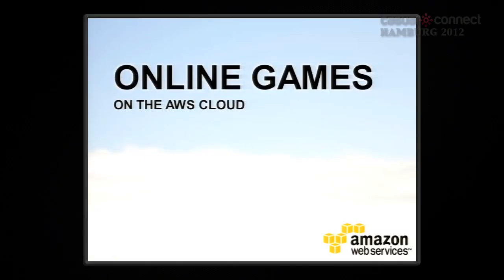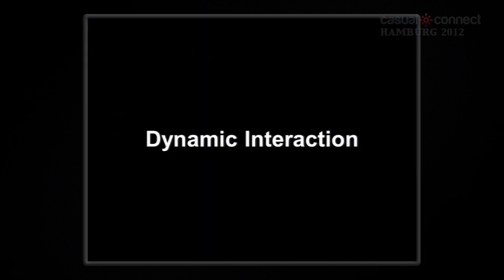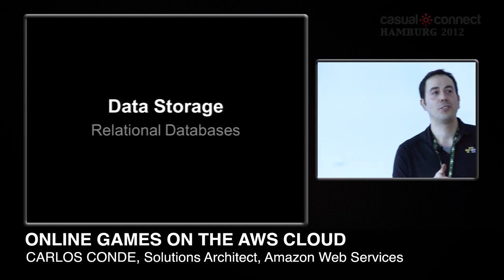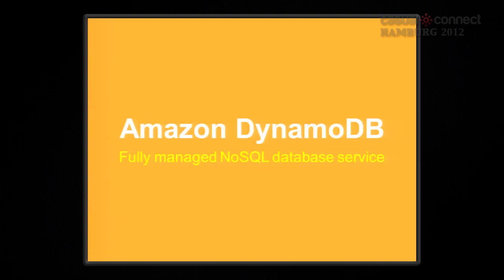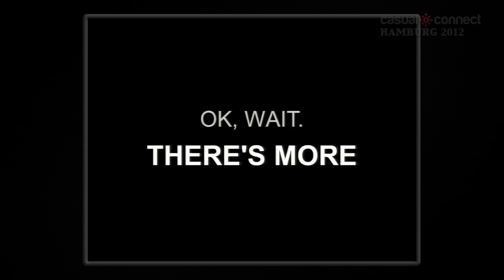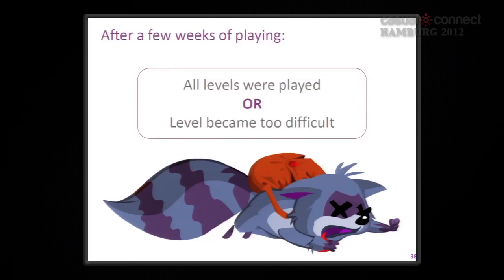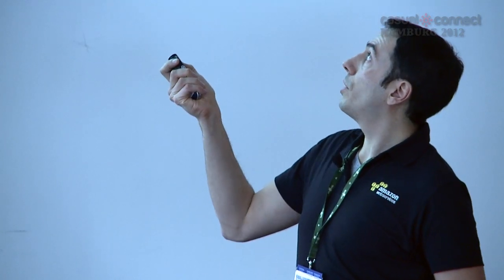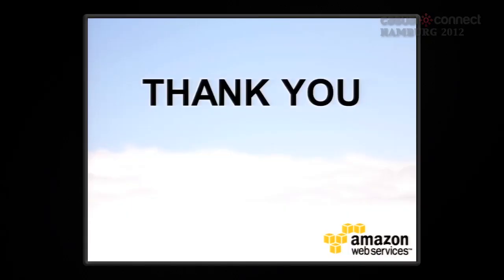Online Games on the AWS Cloud Carlos CONDE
Online games platforms can be challenging to deploy and maintain. This workshop explains the different strategies and architectures for building online games on the AWS cloud. We will demonstrate how to architect for peak loads, how to store and process large amounts of data, how to build scalable games with AWS and share real world case studies. Attendees will learn about:

• Flexible and scalable architectures
• Data storage solutions for online games (relational and NoSQL)
• Trends and data analysis
• Best practices for online games in the cloudOnline games platforms can be challenging to deploy and maintain. This workshop explains the different strategies and architectures for building online games on the AWS cloud. We will demonstrate how to architect for peak loads, how to store and process large amounts of data, how to build scalable games with AWS and share real world case studies. Attendees will learn about:

• Best practices for online games in the cloud